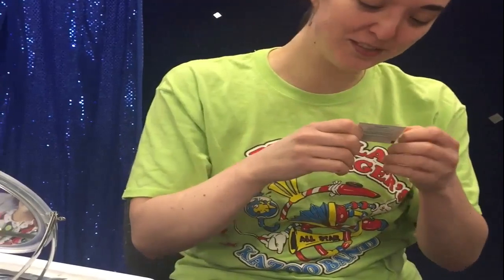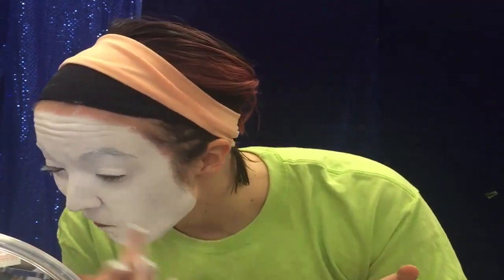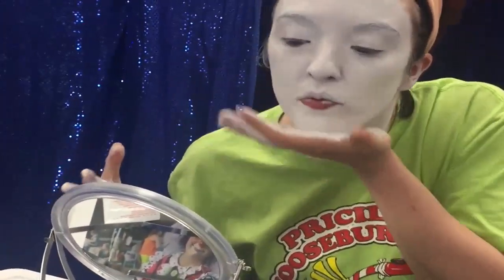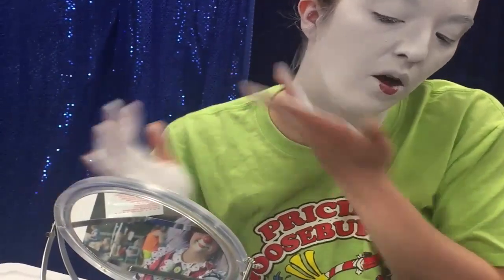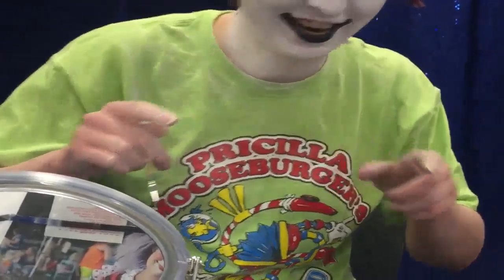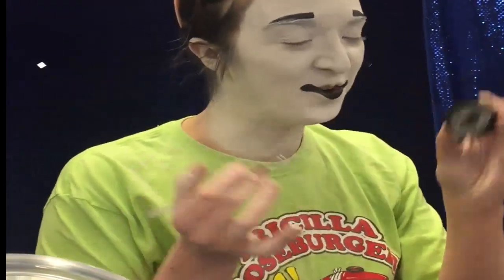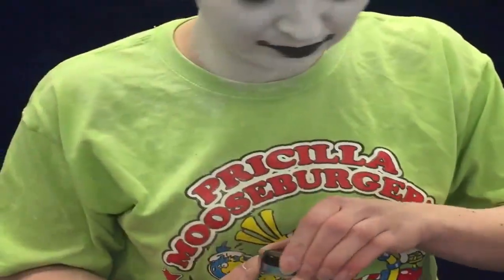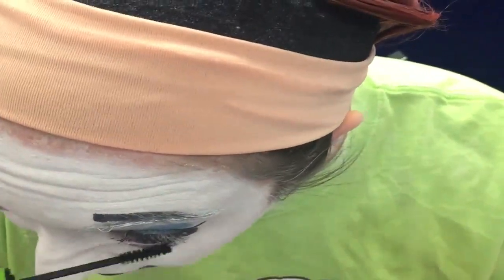Make up by Julia